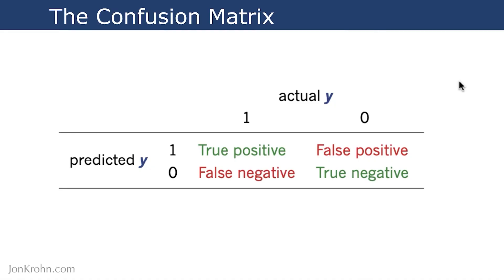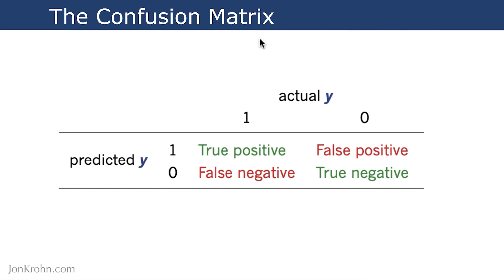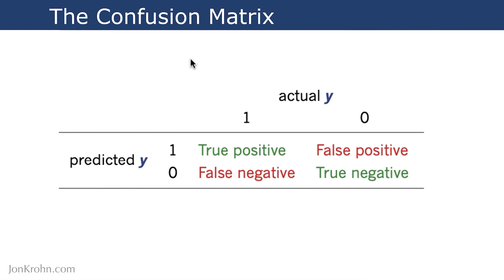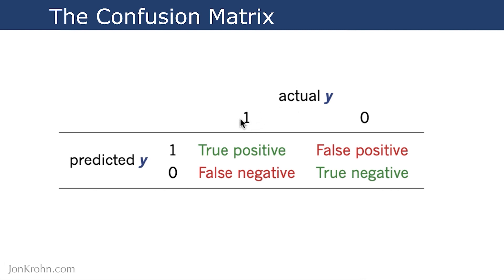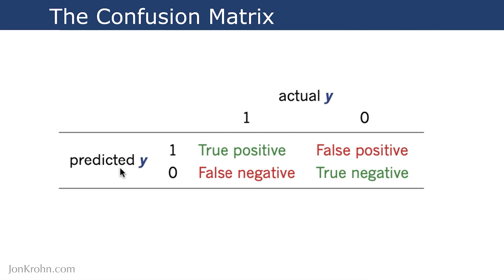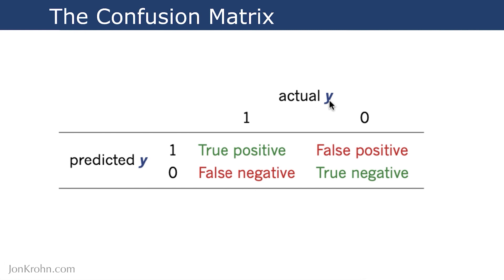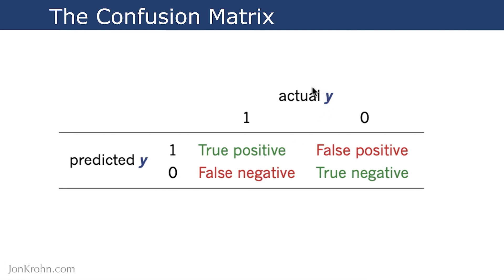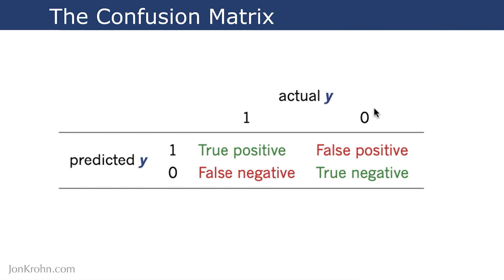The Confusion Matrix — Topic 83 of Machine Learning Foundations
This video is a quick introduction to the Confusion Matrix, which thankfully really isn’t all that confusing! Understanding what the Confusion Matrix is is key to an Integral Calculus application coming up shortly in this video series.